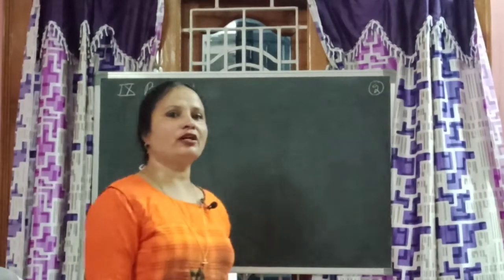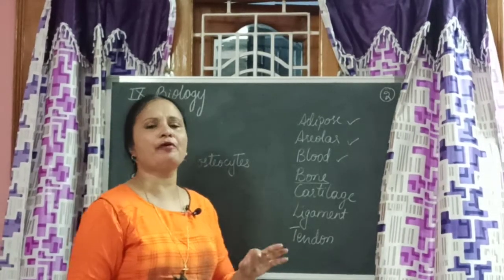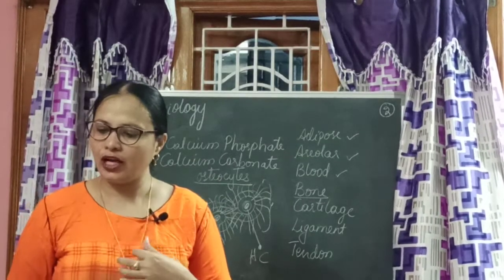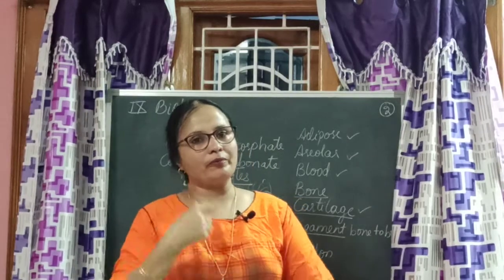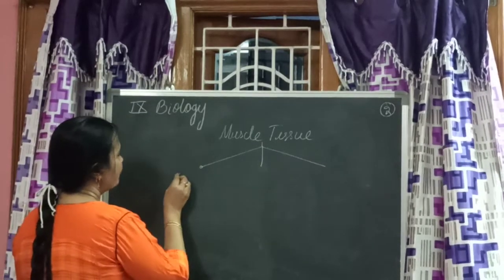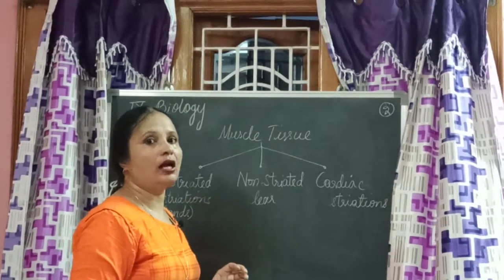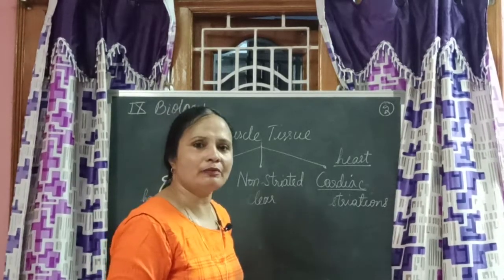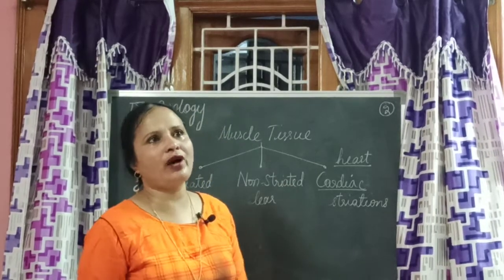Class 9. Bone, Cartilage, Ligament and Tendon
Tutor: Mrs. PEM Prasanthi